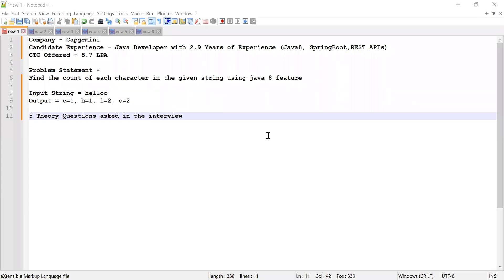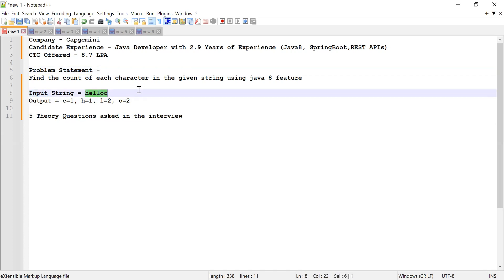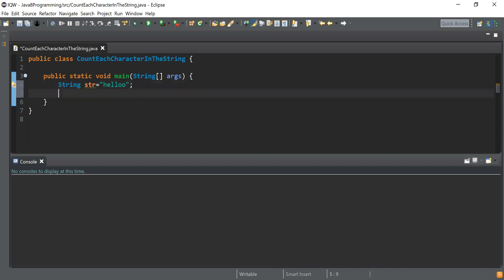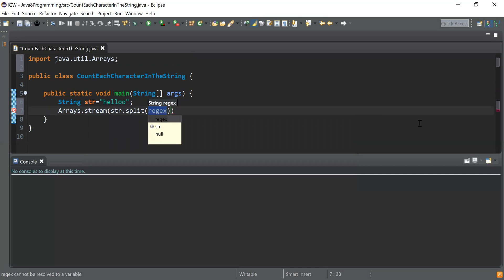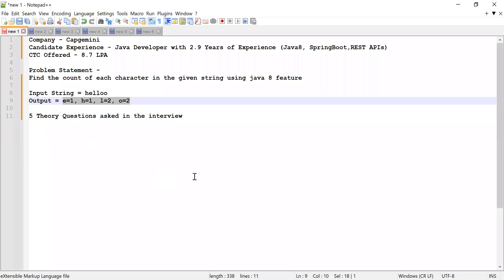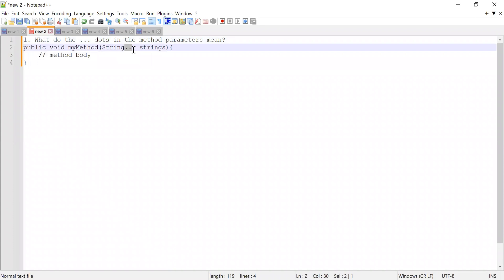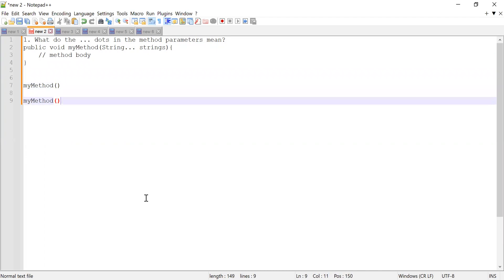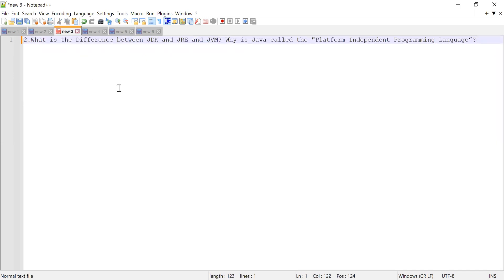Capgemini Interview Questions | Java 8 Coding & Theory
In this video, we solved Java Coding Interview Question which was asked in Capgemini Interview. The candidate had 2.9 Years of Experience working as a Java Developer, He solved the problem using Java 8 features and got selected with CTC of 8.7 LPA.